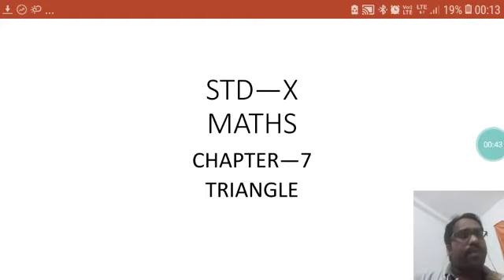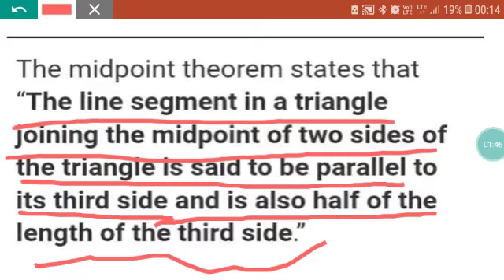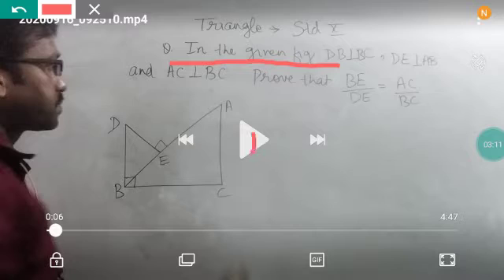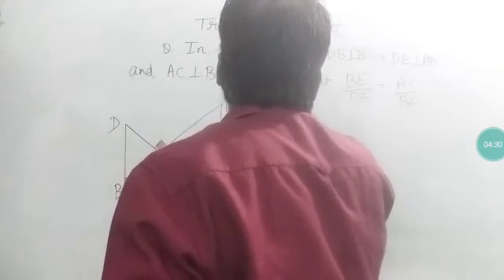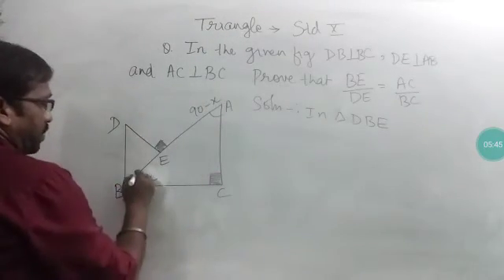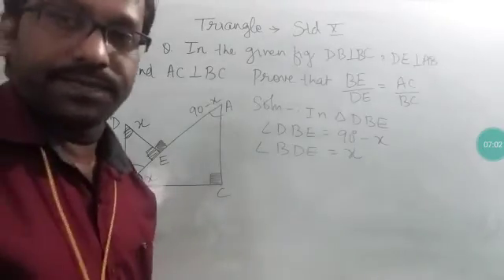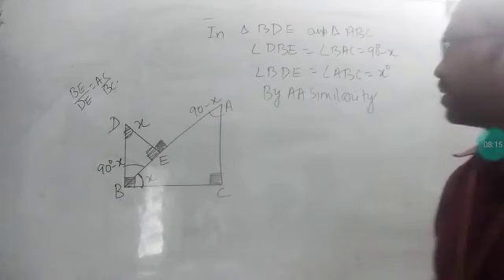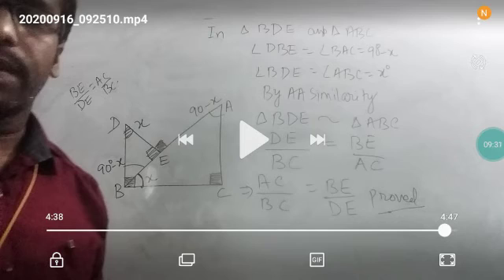CLASS 10 P 26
TRIANGLE SEP 28